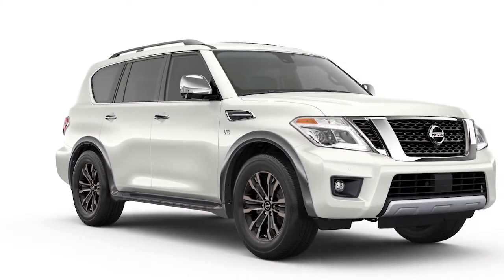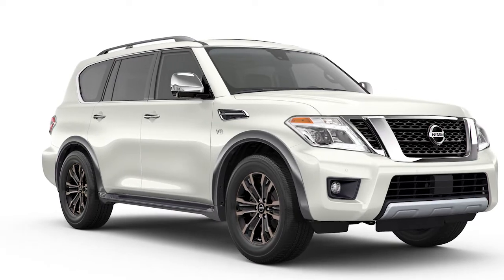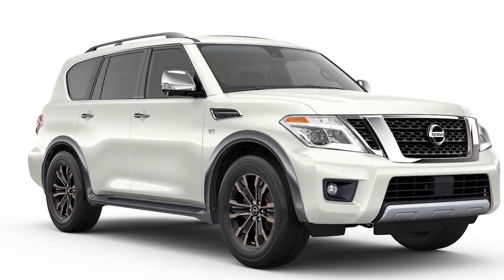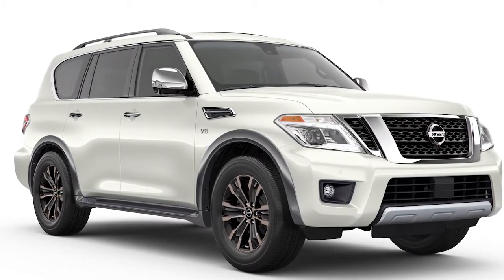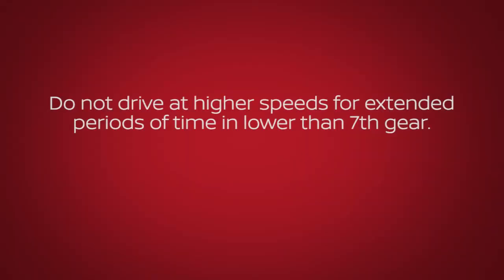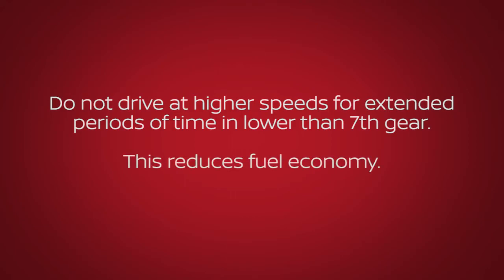2018 Nissan Armada - Manual Shift Mode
Shift ranges can be selected manually when the shift lever is placed in the manual shift gate. In the manual shift mode, the shift range is displayed on the position indicator in the meter. While in the manual shift mode:
● Moving the selector lever to the plus or up side will shift the transmission to a higher range.
● Moving the selector lever to the minus or down side will shift the transmission to a lower range.

Use 7th gear for all normal forward driving at highway speeds.

Use 5th and 6th gear when driving up long slopes, or for engine braking when driving down long slopes.

4th through 2nd gears can also be used for hill climbing or engine braking on downhill grades.

1st gear can be used for climbing steep hills slowly, driving slowly, or for maximum engine braking on steep downhill grades.

Do not drive at high speeds for extended periods of time in lower than 7th gear. This reduces fuel economy.
To cancel the manual shift mode, return the shift lever to the normal driving mode. Please see your Owner’s Manual for important safety information, system
limitations, and additional operating and feature information.